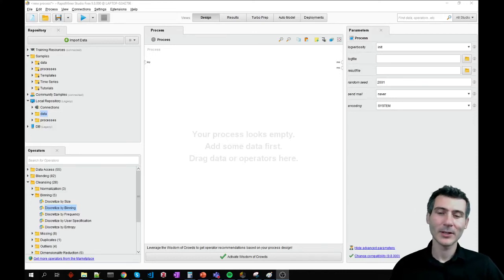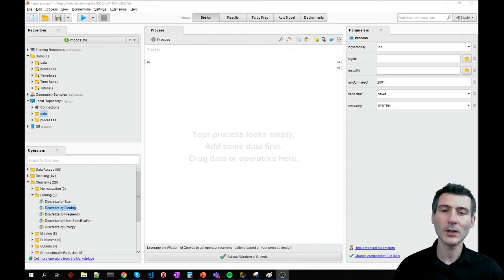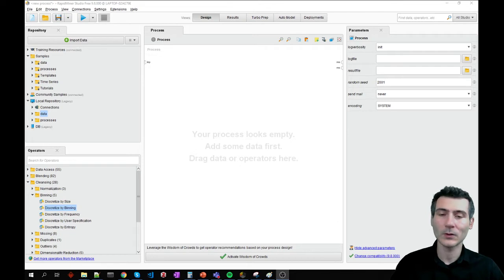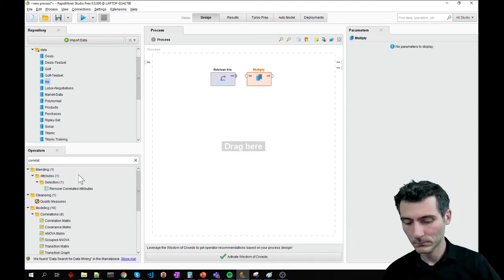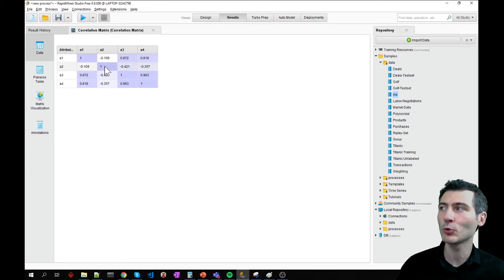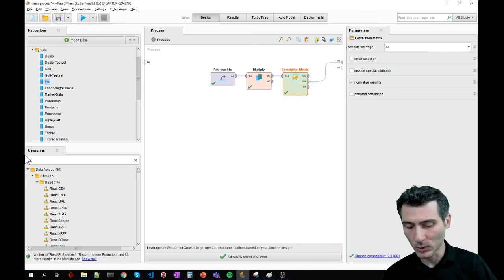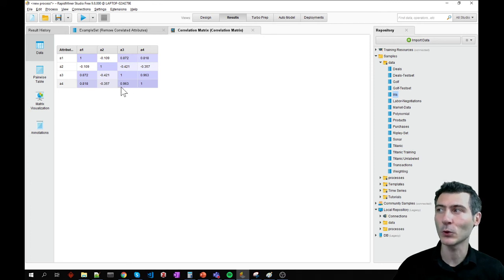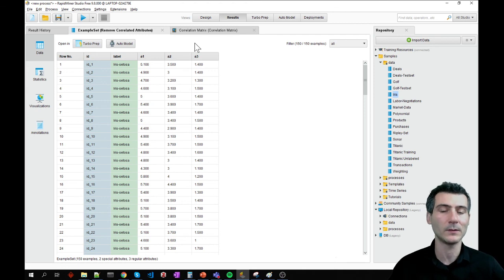Removing correlating attributes with Rapidminer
In this video, I show how a particular way of dimensionality reduction can be applied with Rapidminer; removing correlating attributes.